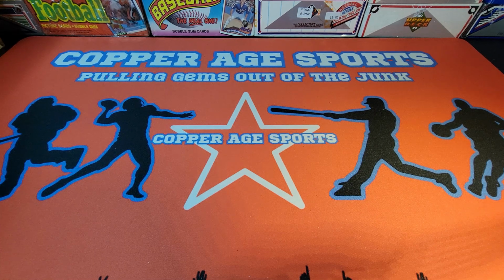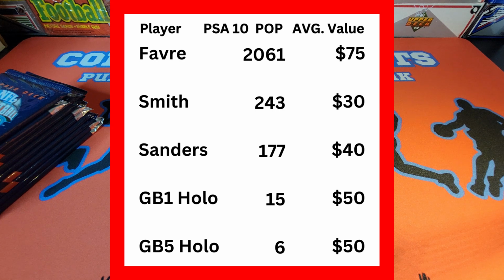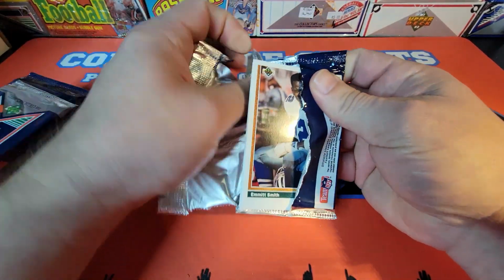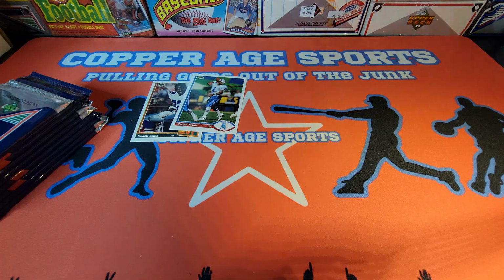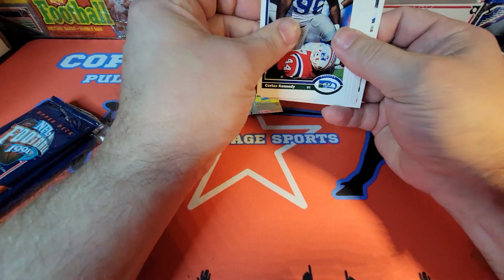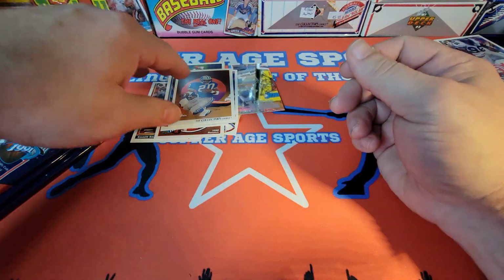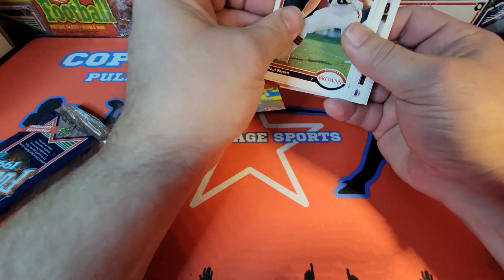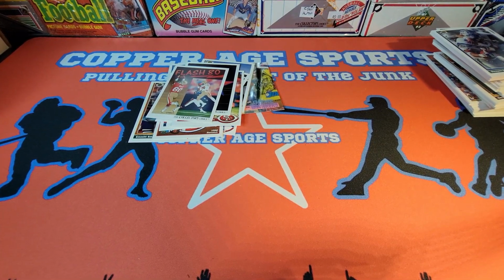1991 Upper Deck Football Box Break Low Part 1 HOLY HOLOGRAMS!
We bust into a wax box of 1991 Upper Deck Football in search of the Brett Favre rookie card, and hope to pull some PSA 10 holograms of Barry Sanders and Emmitt Smith. What else will we pull?

Welcome to Copper Age Sports, we grew up in the 1980's and love the "junk wax" era of sports card collecting. We are opening packs and boxes of all kinds of cards from that era on this channel.